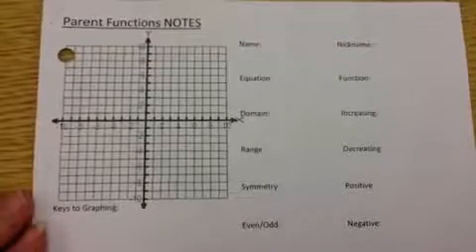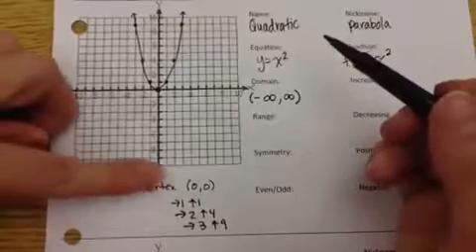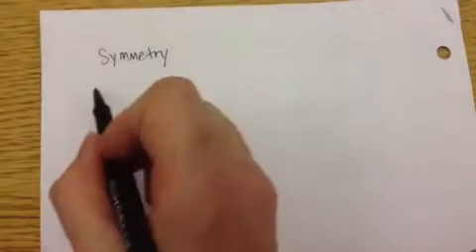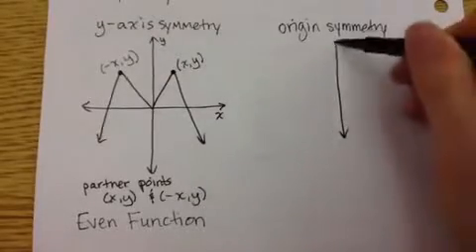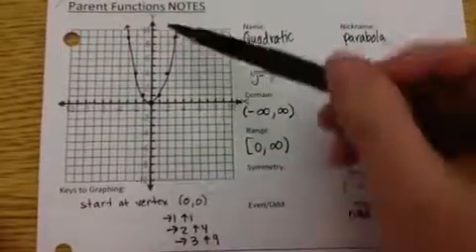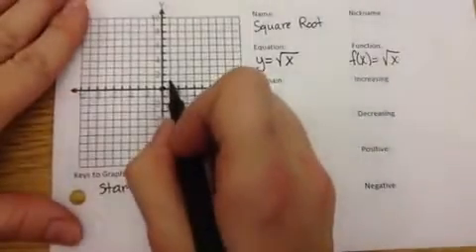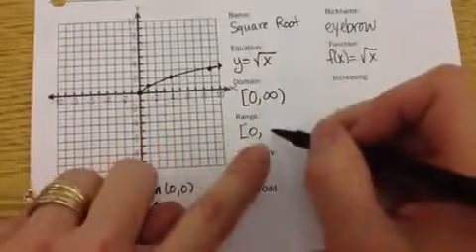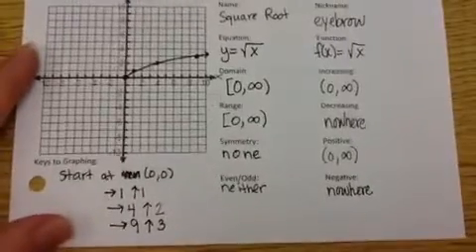Parent function notes, part 1